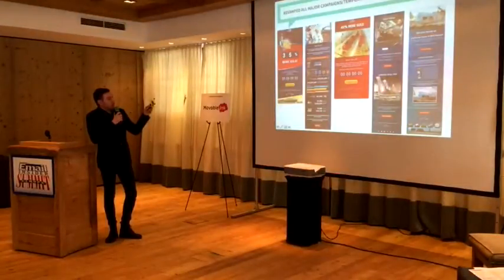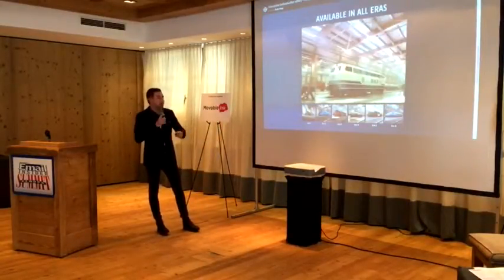Presentation: Email (Re)Design As Strategy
While design is an important element in email, it is often overlooked when marketers think about strategy. However, a redesign strategy that revamps existing user journeys and triggered emails can deliver great results. In this presentation, we'll learn how Travian Games' email redesign led to a major increase in response rates and revenues.
PRESENTER
Radu Neag, CRM Manager, Email Marketing, Travian Games @RaduNeag